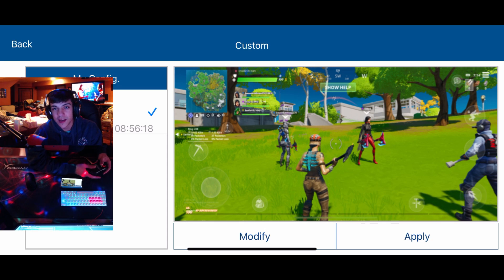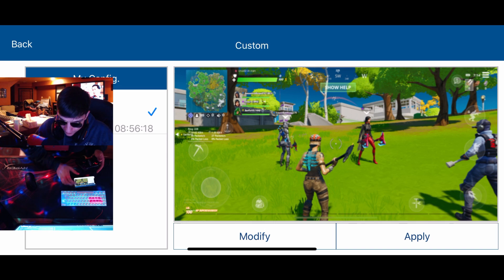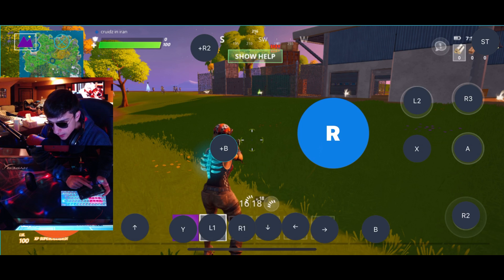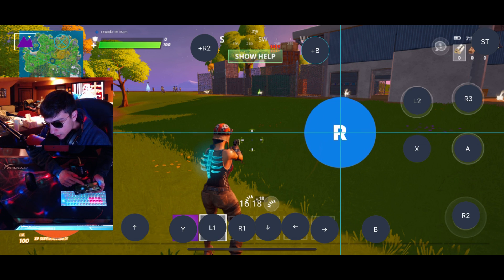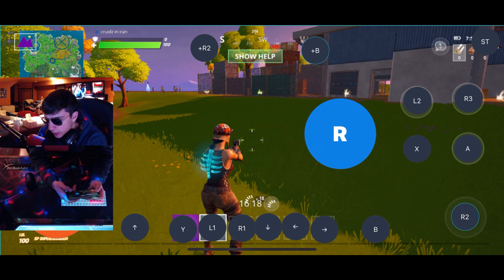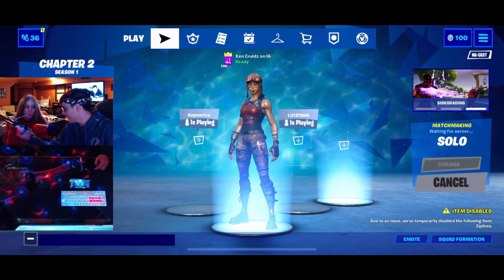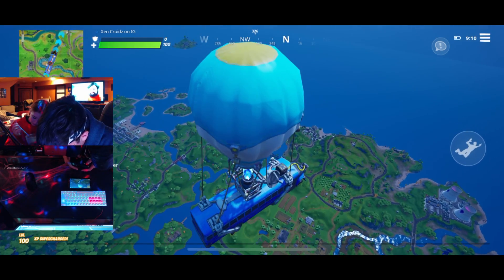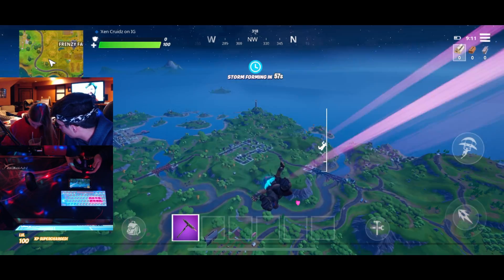IS THIS CHEATING? Using controller on Fortnite Mobile for easy WINS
In this video we will show you one of the BEST Fortnite Controllers for mobile! If you want to buy one, the link to it is in the description below. It helps a lot and is highly appreciated!